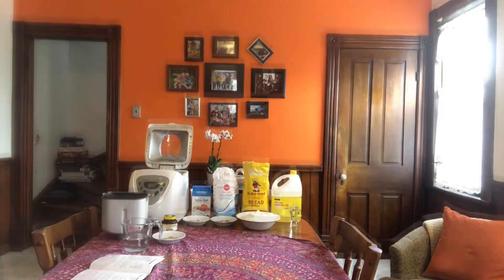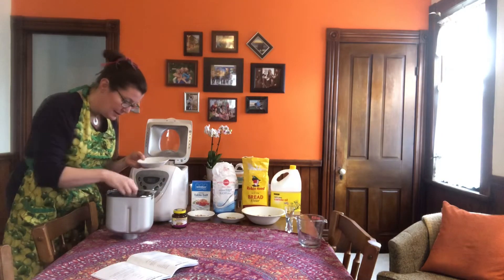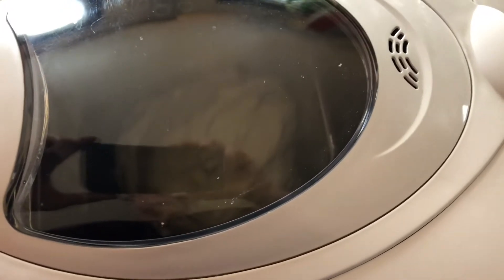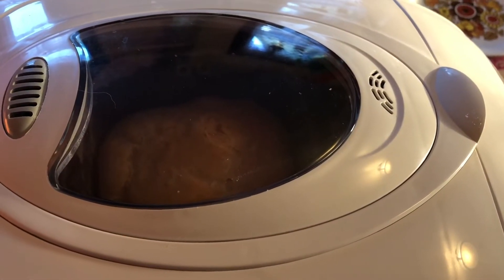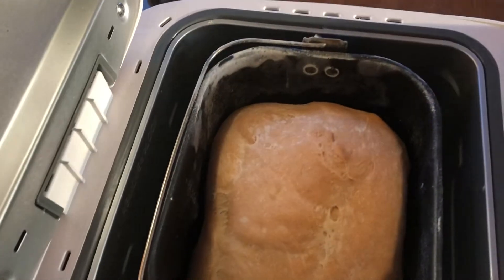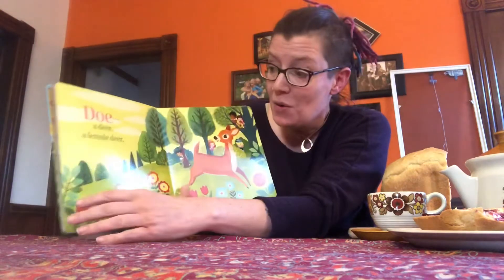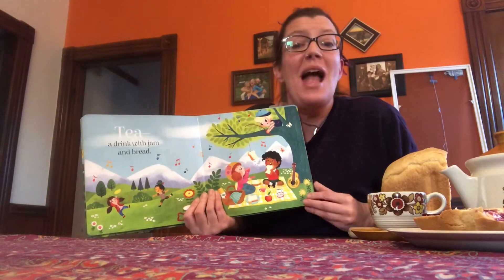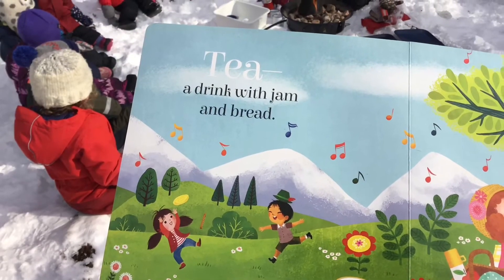Guess the Book!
by Rodgers & Hammerstein